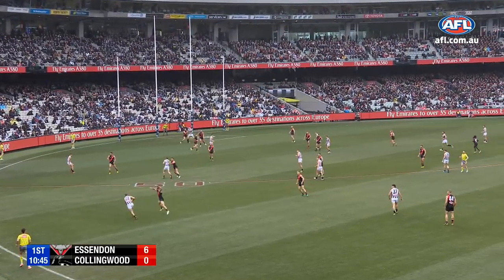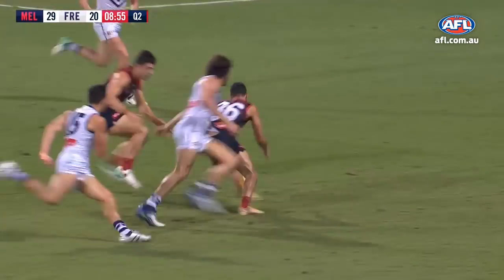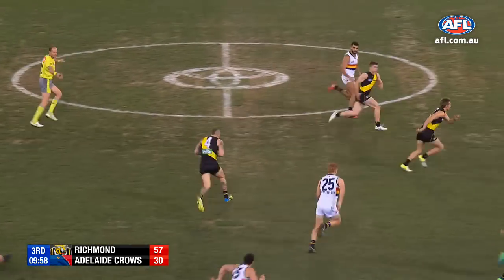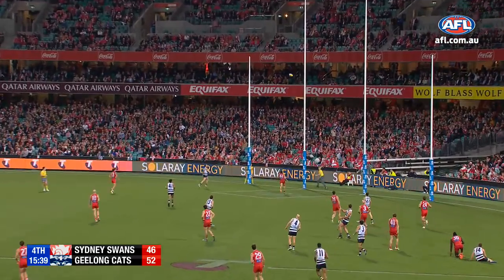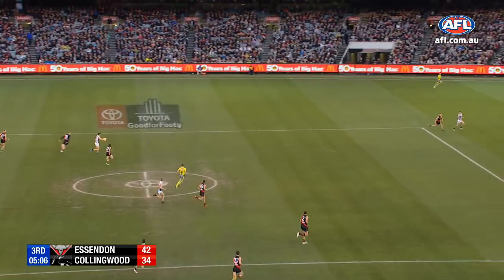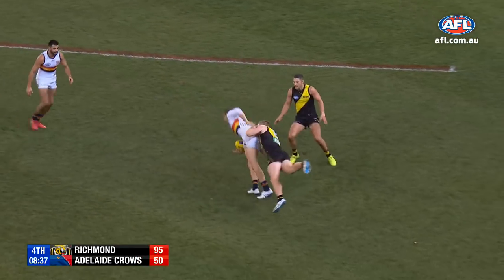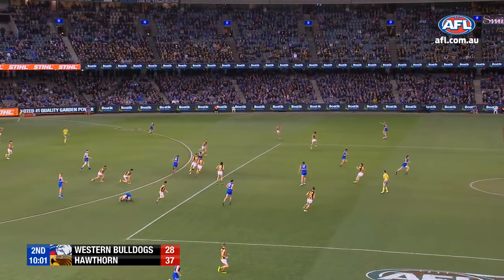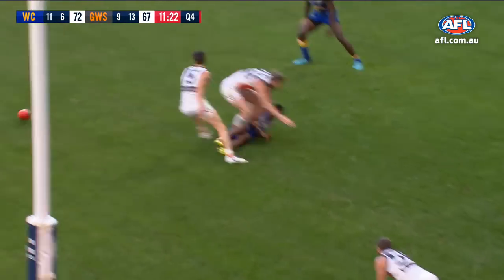Torched: The best baulks, bursts and fends | Round 16, 2018 | AFL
Sharp and delicious candy sells were the order of the weekend, not to mention a few fierce stiff-arms.